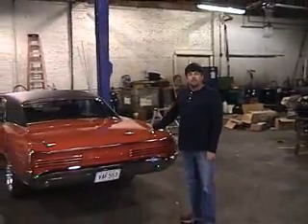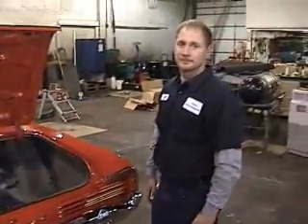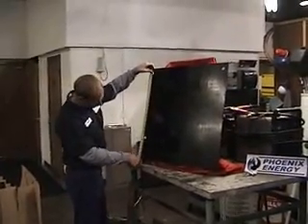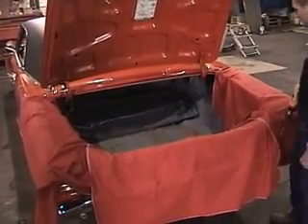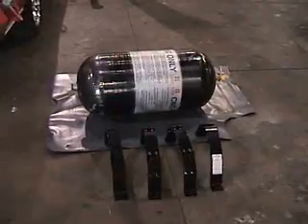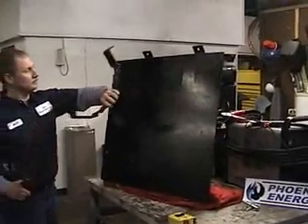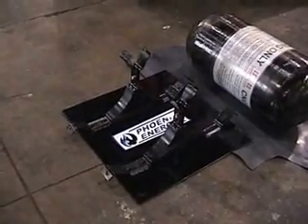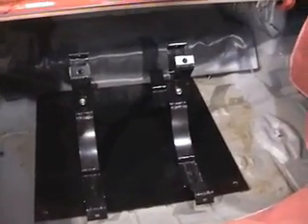CNG GTO Tank Install Part One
You asked for it and here it is, the final stage of conversion for the CNG GTO. Phoenix Energy completes putting in the Luxfer CNG Tanks.